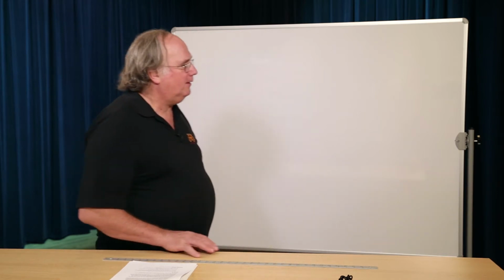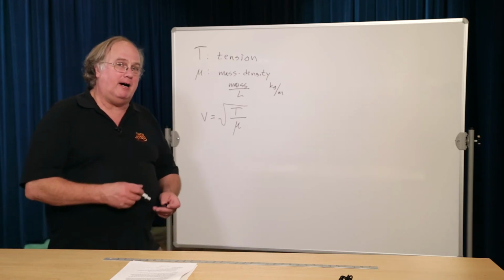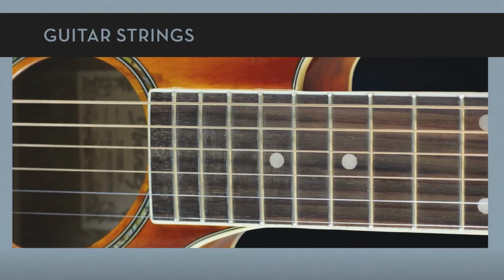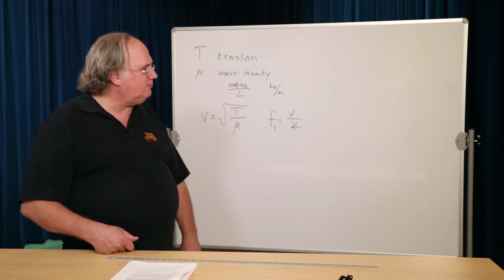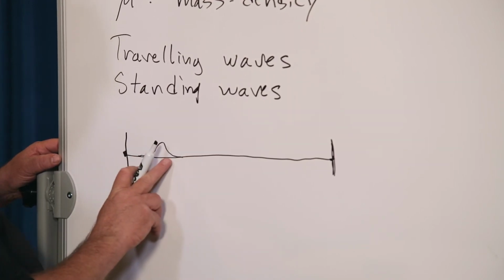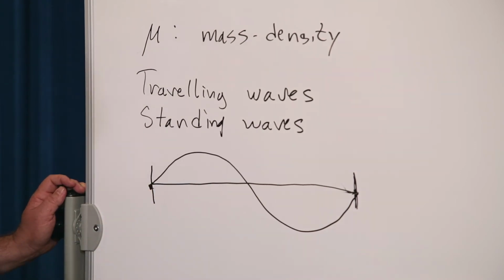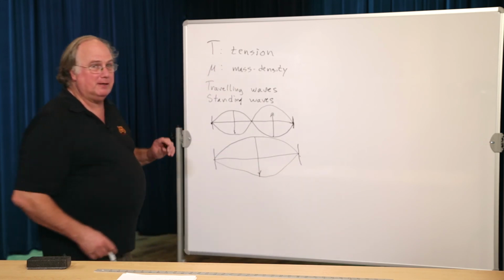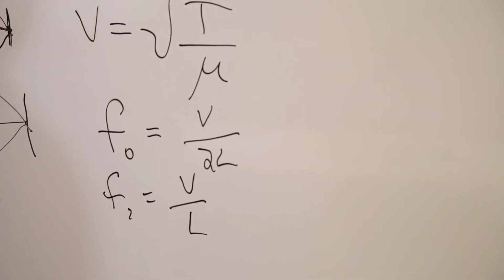Lab: Theory Behind Standing Waves